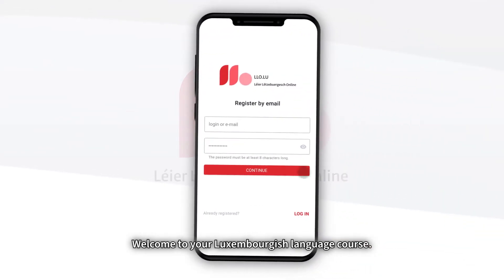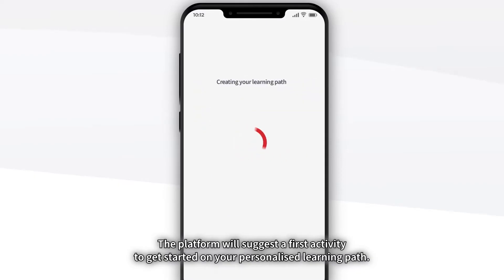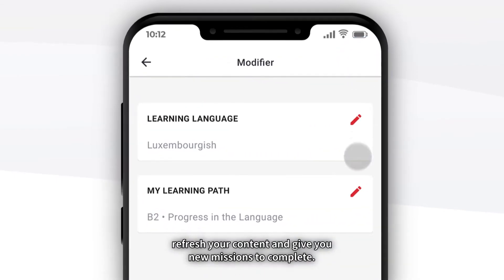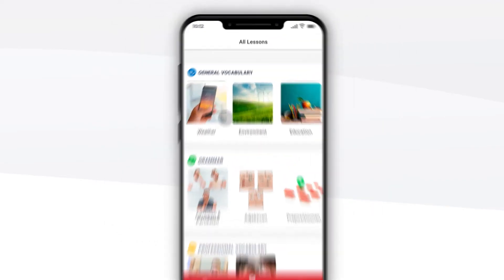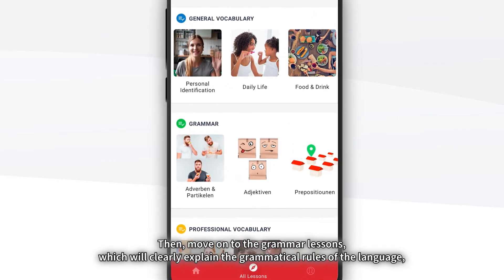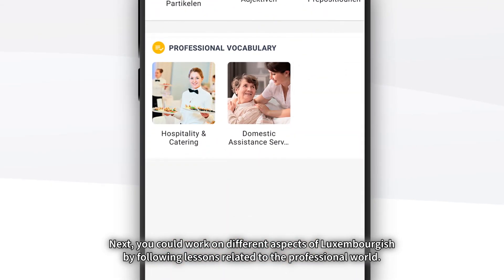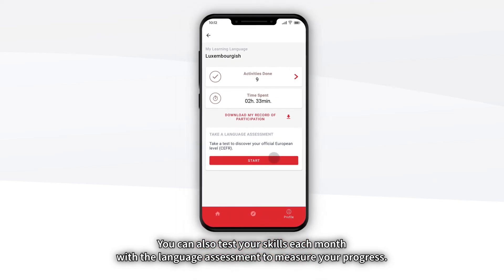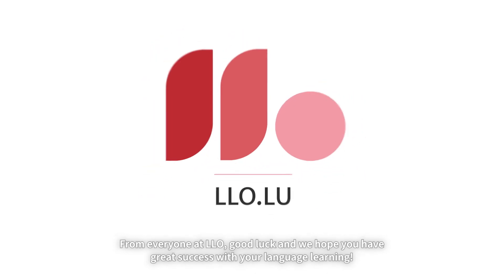LLO.LU – Guided Tour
Discover how the LLO.LU app works with this guided tour.